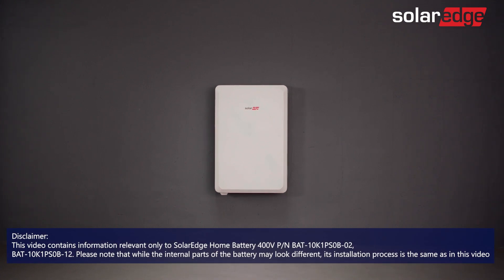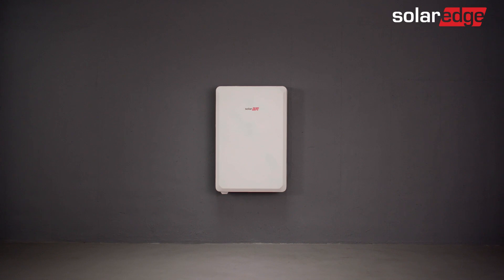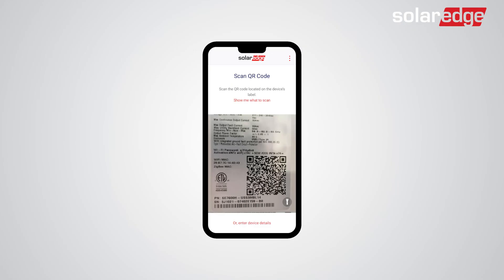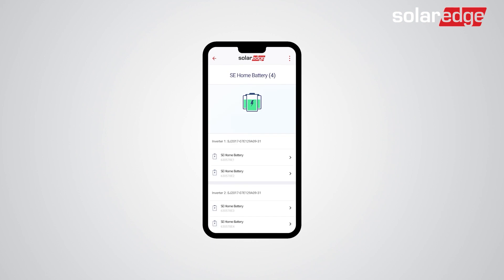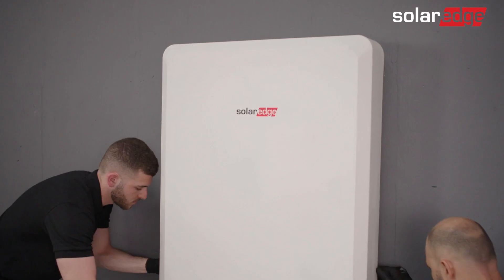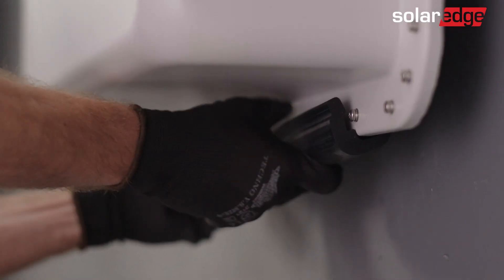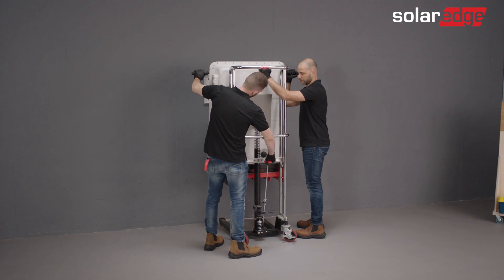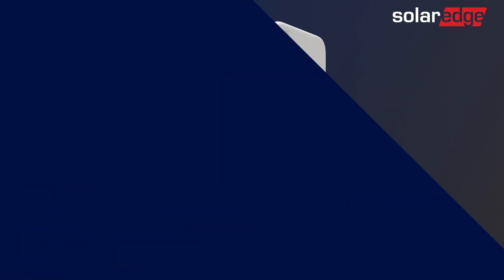Uninstalling the SolarEdge Home Battery 400V (wall-mounted) Tutorial 4/4 |International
The last in our series of instructional videos for a wall-mounted SolarEdge Home Battery 400V. In this video we will show you how to safely uninstall the SolarEdge Home Battery 400V from a wall-mounted position.

00:00-00:15 Introduction
00:15-00:55 Safety warnings and regulations
00:55-00:59 Required tools
00:59-01:50 Removing the Battery on SetApp
01:50-02:02 Turning off AC and DC
02:02-02:25 Removing the Battery cover
02:25-02:36 Disconnecting the wires
02:36-03:27 Unmounting the battery
03:27-03:35 Packing the battery
03:35-03:49 Summary